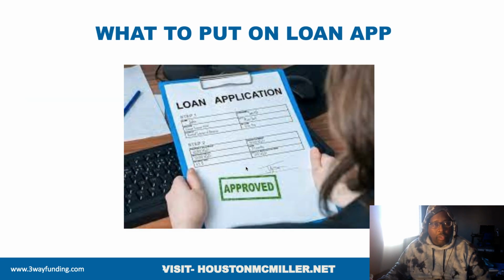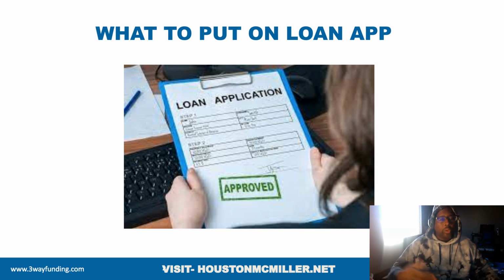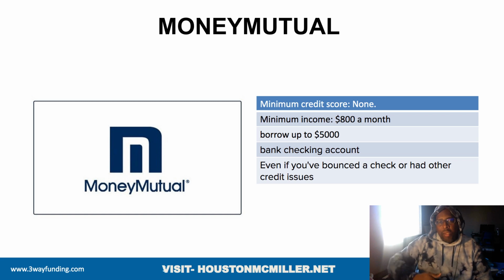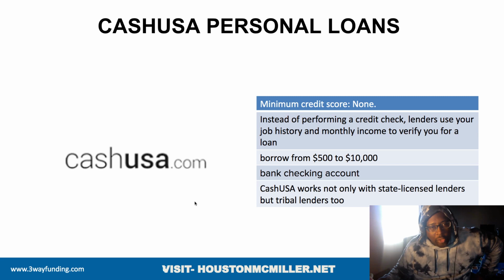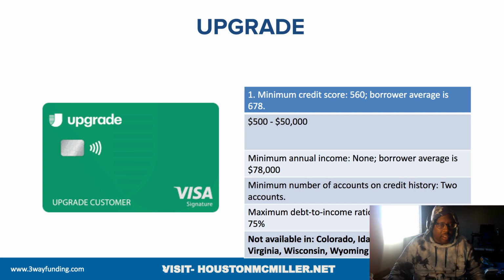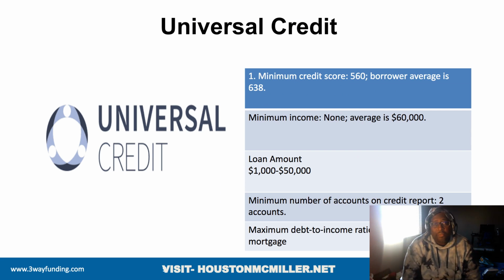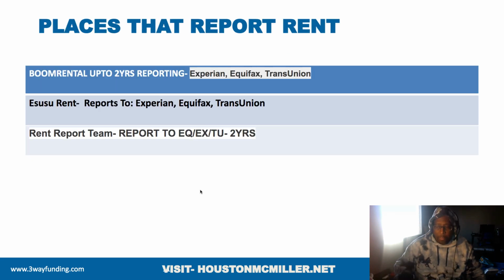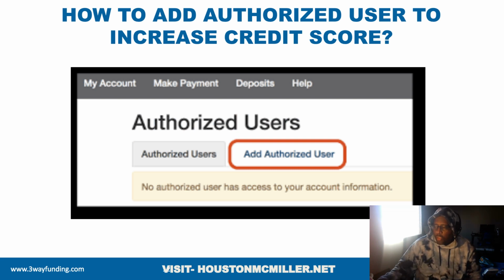Instant Payday Loans Online Reviews 2022: 5 Best Instant Approval Payday Loans Online For Bad Credit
What are the easiest online payday loans to get?
Best Online Payday Loans
MoneyMutual – Instant Online Payday Loans with Guaranteed Approval.
BadCreditLoans – Best Direct Lender Payday Loan.
CashUSA – Best Payday Loans Application Process.

Can you get a payday advance online?
You can apply for an online payday even with poor credit and receive cash fast as soon as the same day if approved. Legitimate lenders that offer the best loans for bad credit also have an easy and straightforward application process.

What's the easiest payday loan to get?
Secured loans such as title loans are the easiest small loans to get with bad credit due to collateral which is being used to support the loan instead of a credit check. Still, an unsecured payday loan is the easiest one to get online since you do not need to visit the physical store.
Instant Payday Loans Online Reviews 2022

$payday